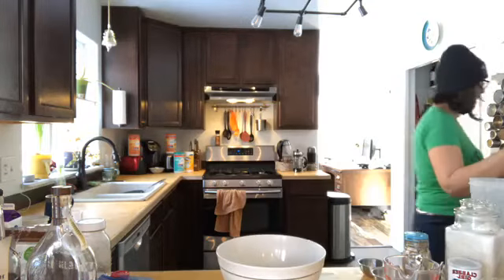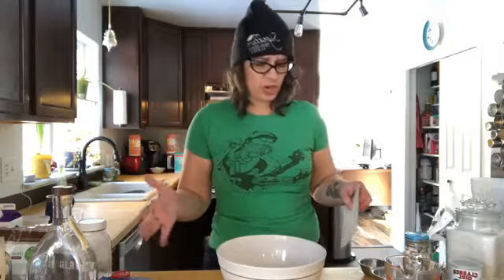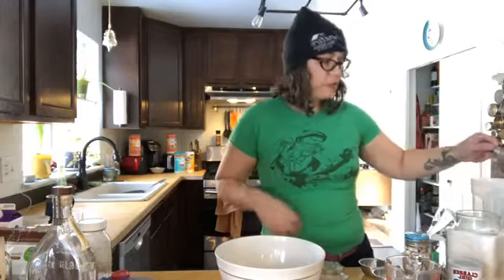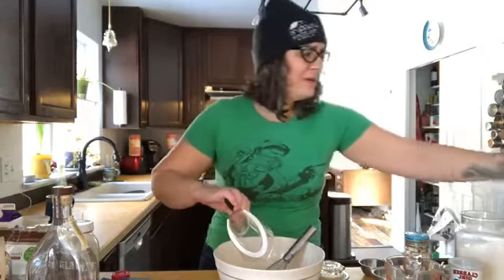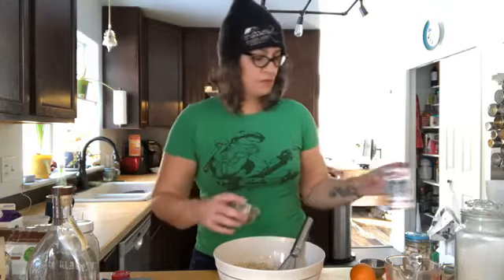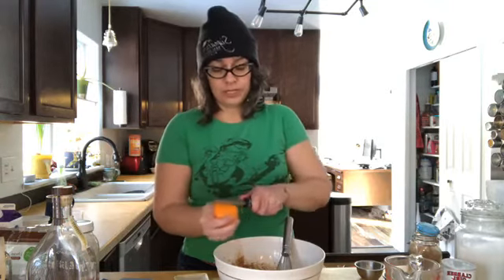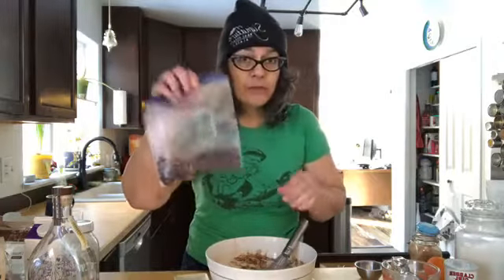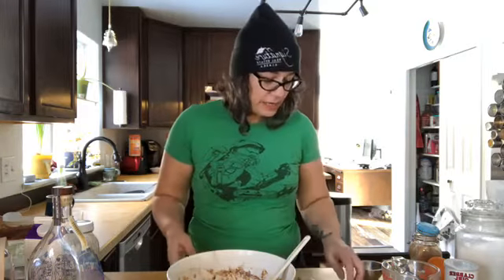Pandemic Cooking 101: Baked Oatmeal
Baked Oatmeal: The meal that uses anything you have in the corners of you pantry or freezer.